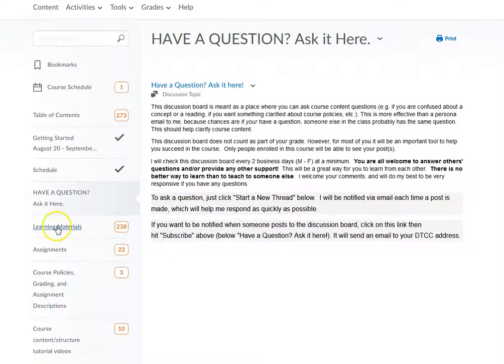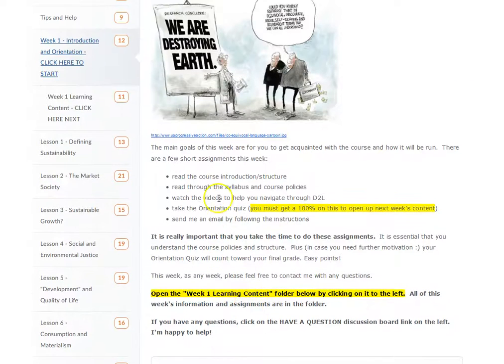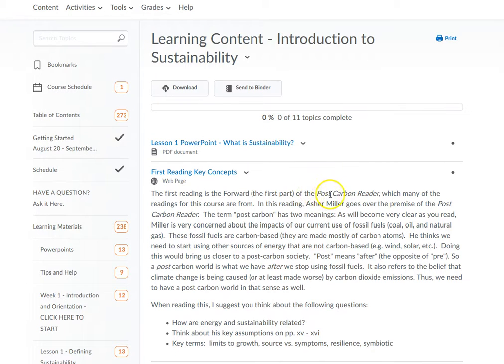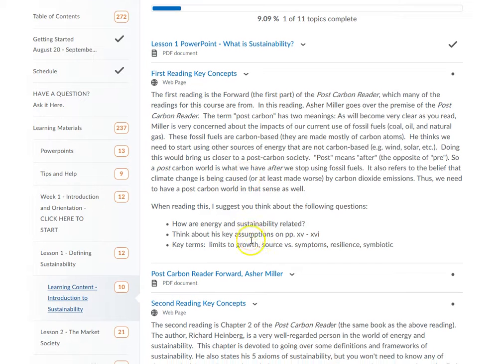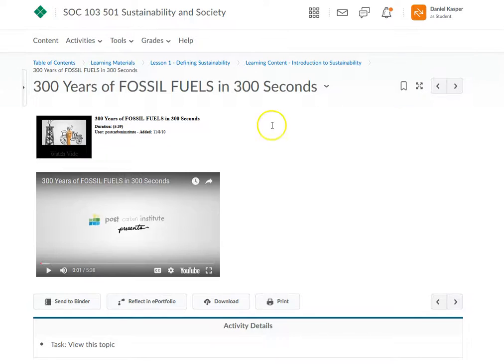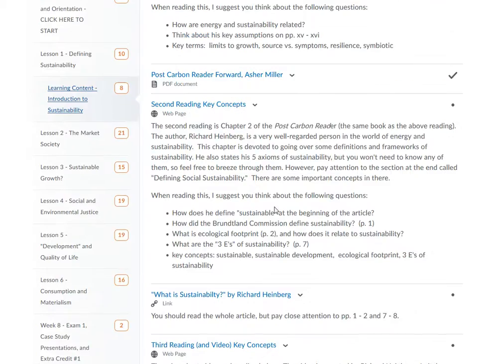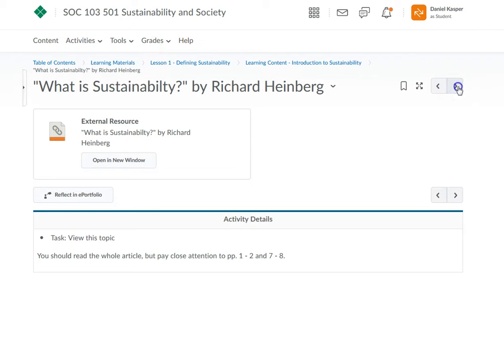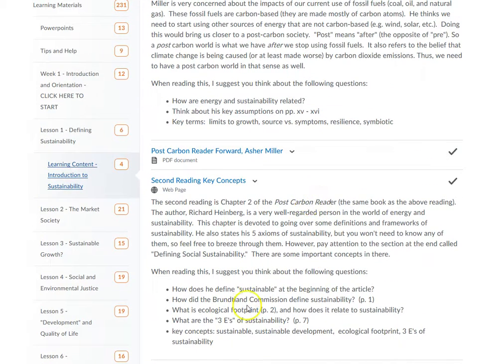SOC 103 - Learning Materials